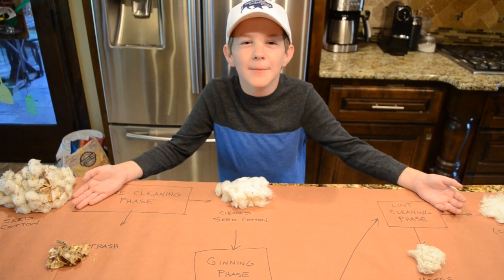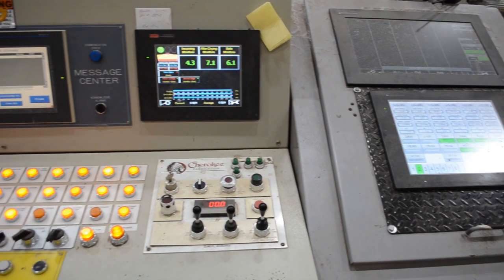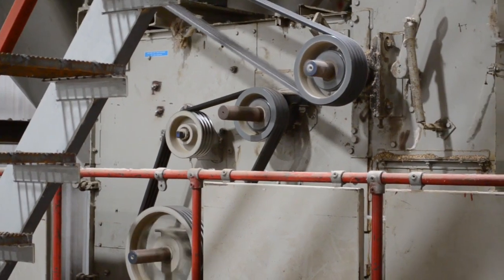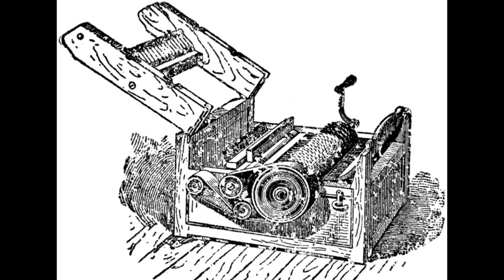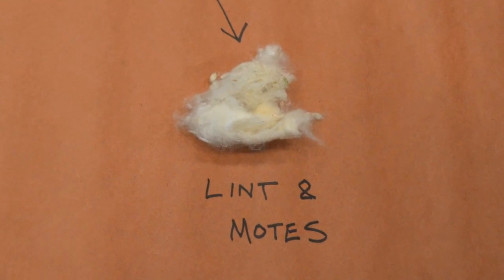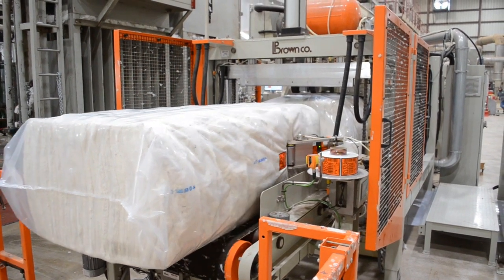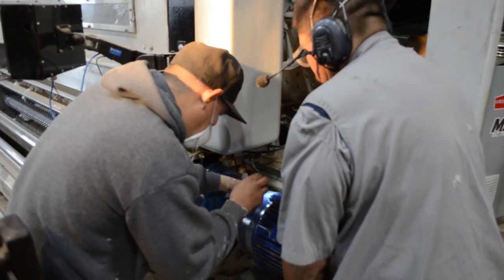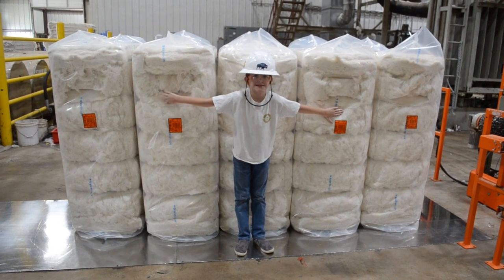The Amazing Cotton Gin - 10 Minutes to Understanding What It Does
The Okie School of Adventure takes you on a tour inside an Oklahoma cotton gin and breaks down what it does into easy to understand chunks. You will learn about why we need gins, how cotton leaves the field, the major phases of the cotton gin, and what goes into each phase and what comes out. You will also see a summary near the end that breaks down how much of each cotton module gets turned into trash, seed, motes and baled lint fiber. Most importantly you will get an idea of the complexity of a modern cotton gin and the key ingredient to making it all work in harmony - the cotton ginner! These talented and hard working folks use a wide variety of skills and ingenuity to process cotton crops into useable base products.

Okie School of Adventure is a fun and educational YouTube channel where a young host takes viewers on exciting learning adventures!